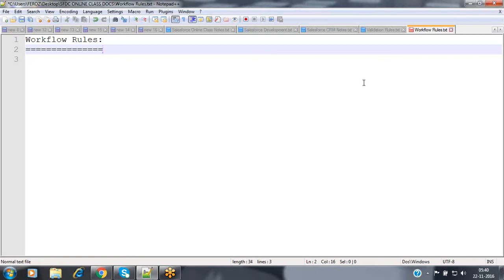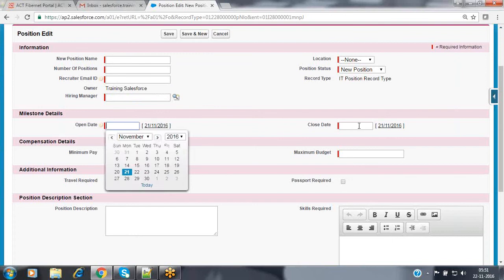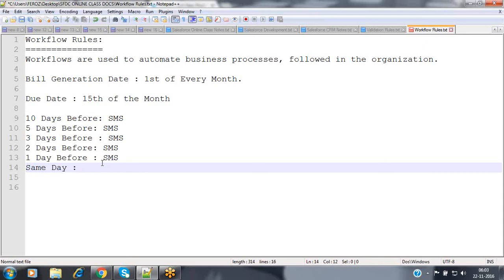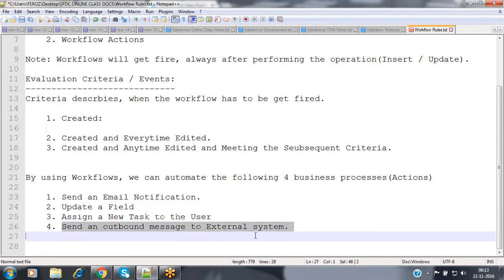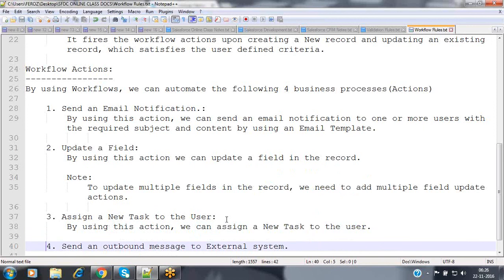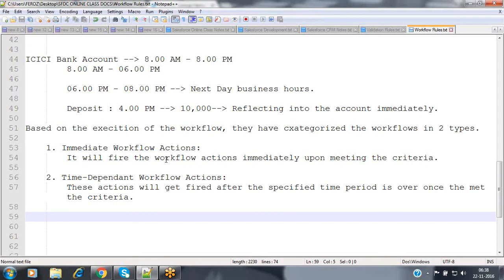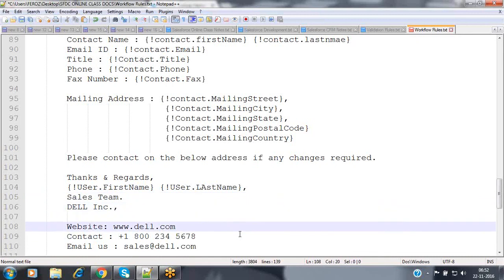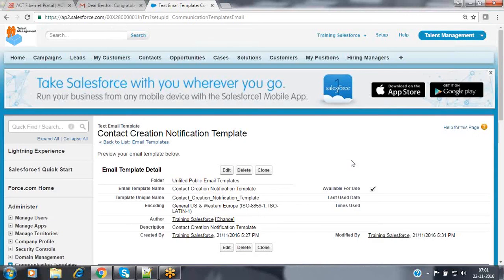Session 26 WORKFLOW RULES SESSION 1/SALESFORCE-ADMIN/VL INFOTECH